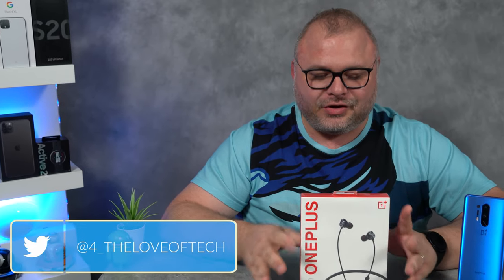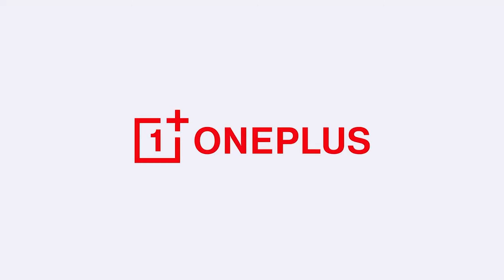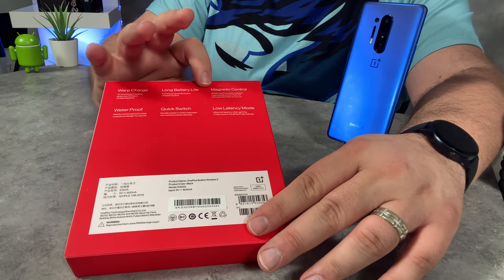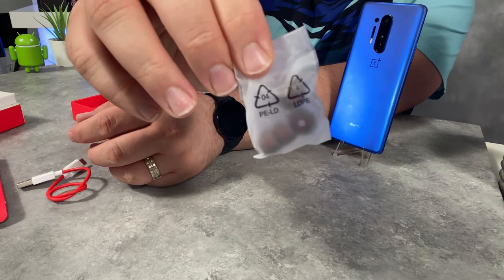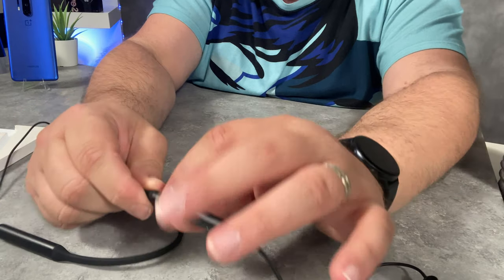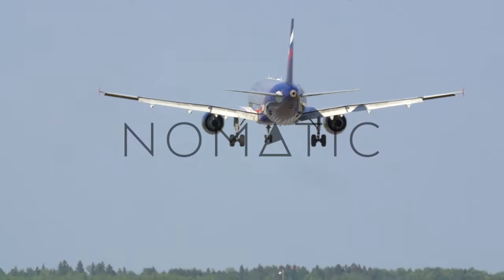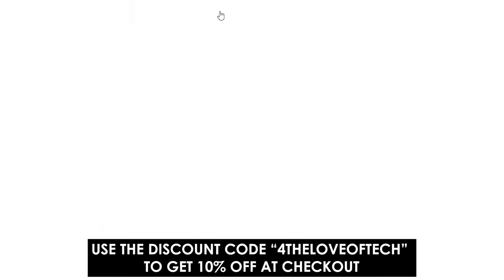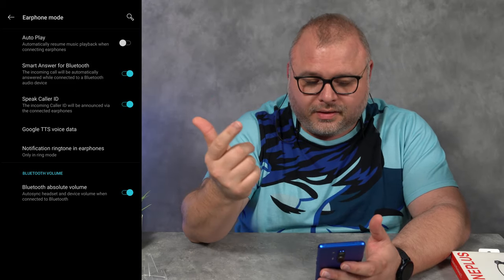Bullets Wireless Z Did OnePlus Miss the Mark on True Wireless Earbuds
Bullets Wireless Z Did OnePlus Miss the Mark on True Wireless Earbuds? The OnePlus Wireless Z Earbuds launched alongside the OnePlus 8 Pro and OnePlus 8 this month. These wireless earbuds are wireless but the earbuds themself are connected by a wire. Are the true wireless earbuds or are they something else entirely?